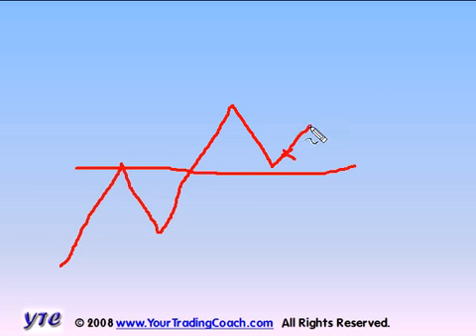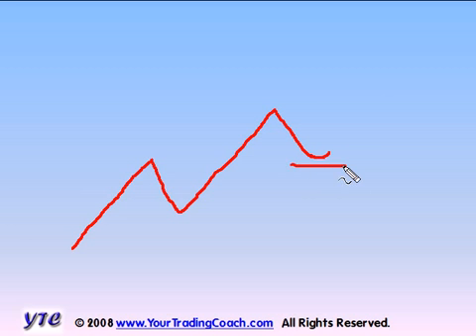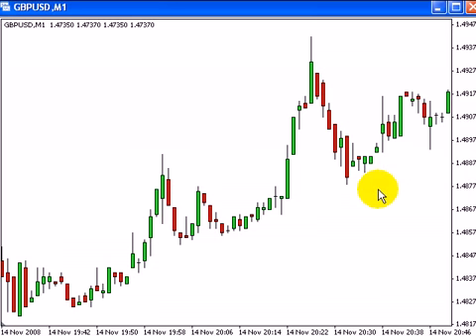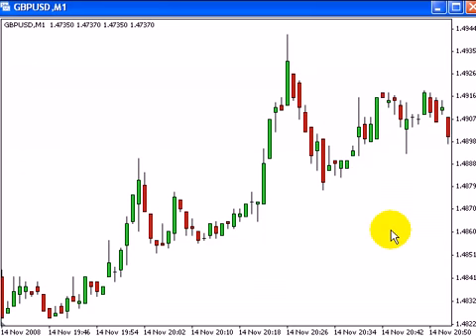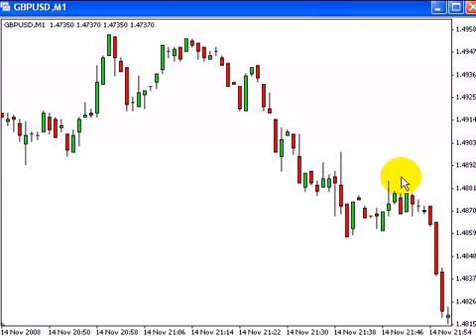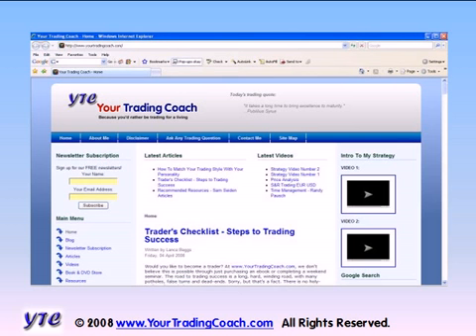Trading Risk Management Stops Loss